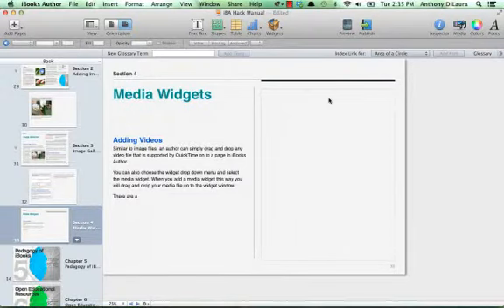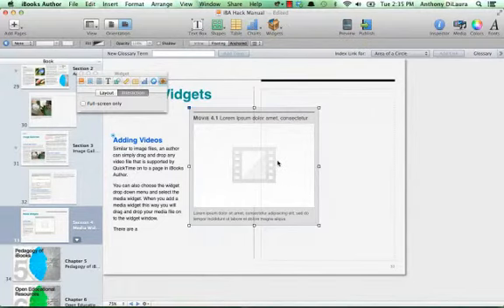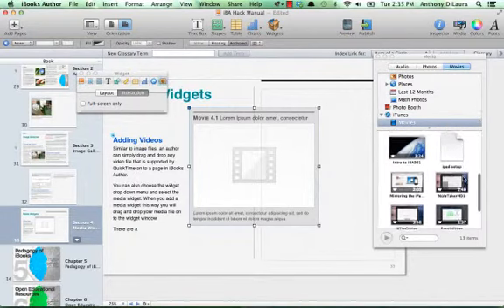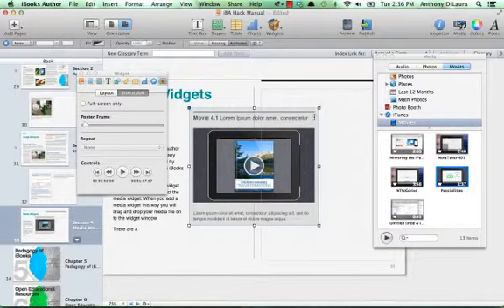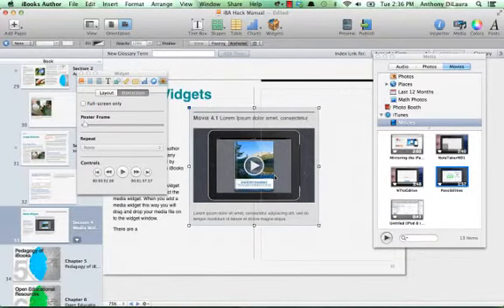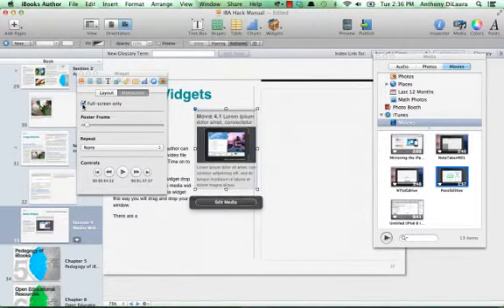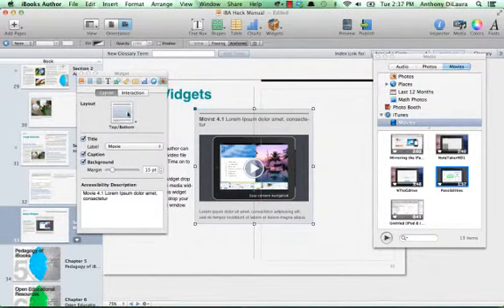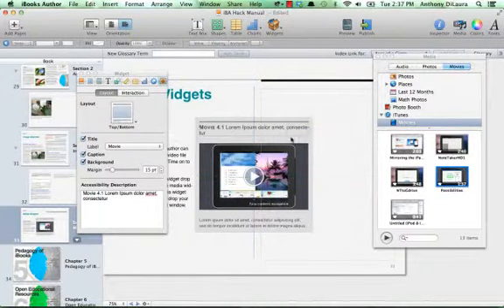Adding Videos to iBooks Author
A brief tutorial on adding video files into iBooks Author